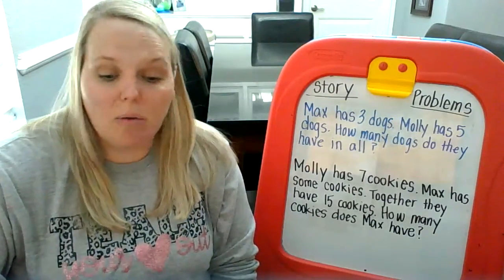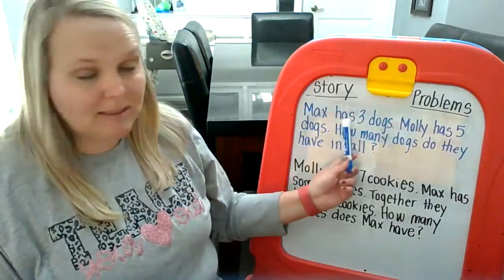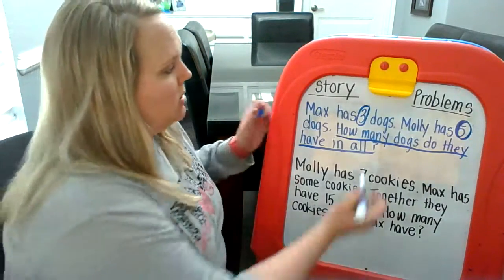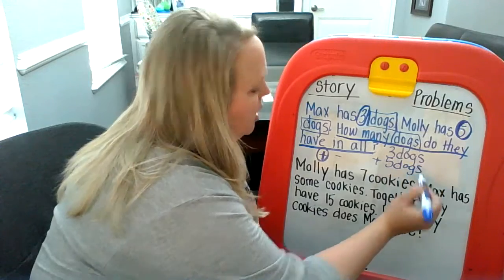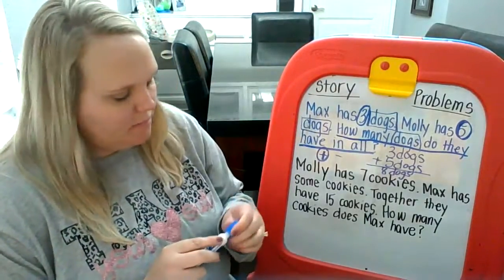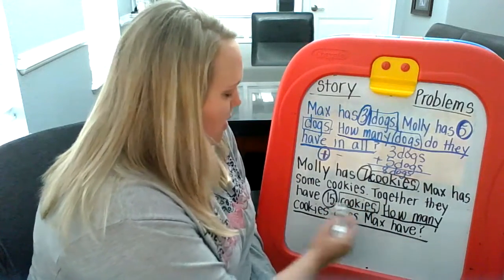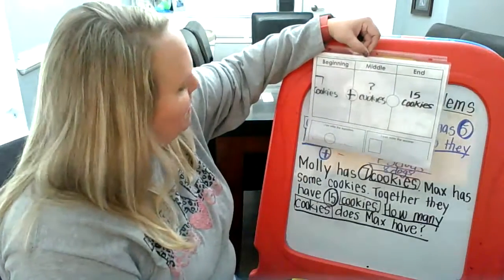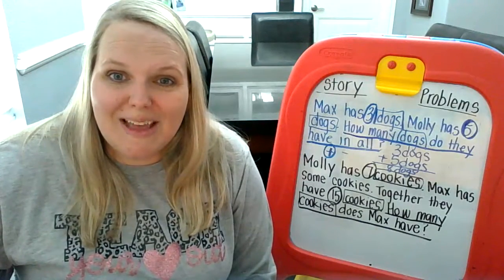Solving Word Problems